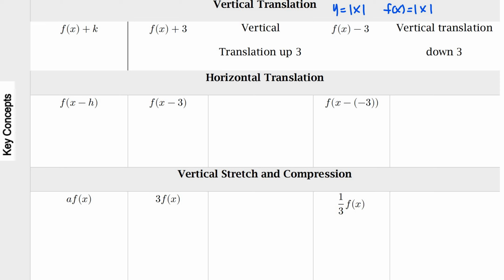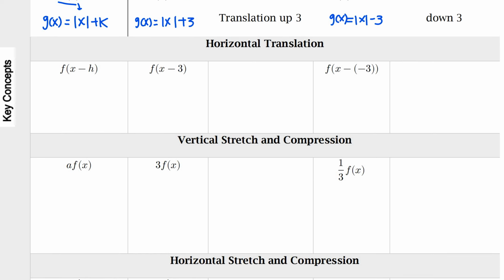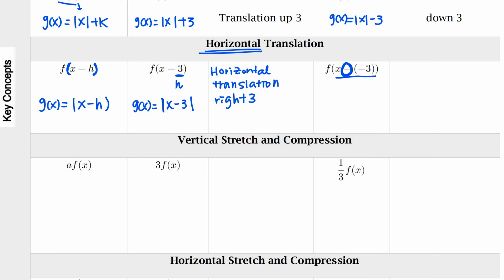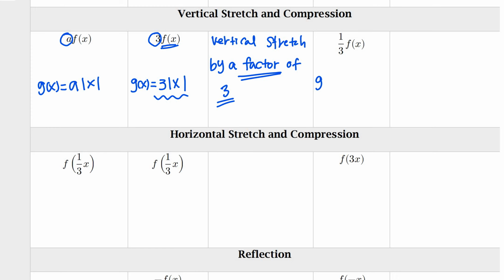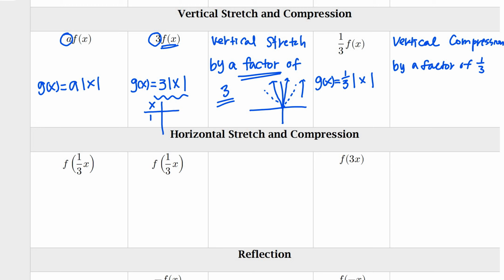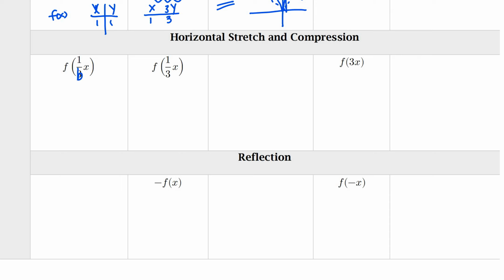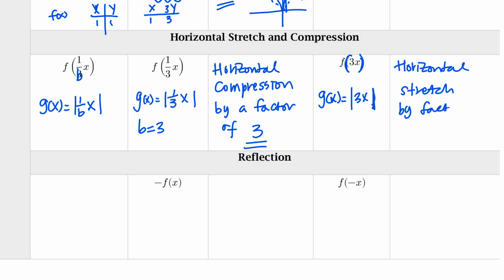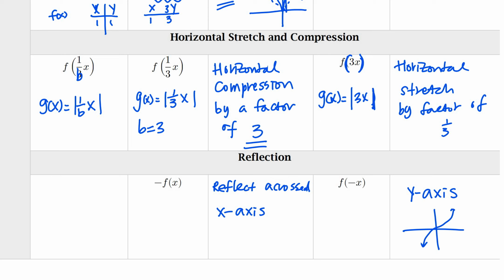2. 1 Absolute value transformation